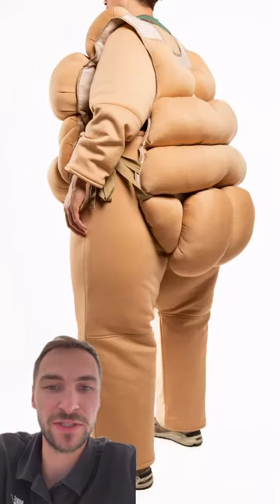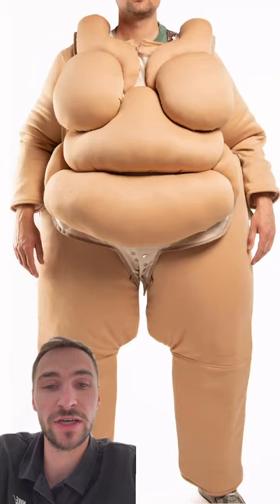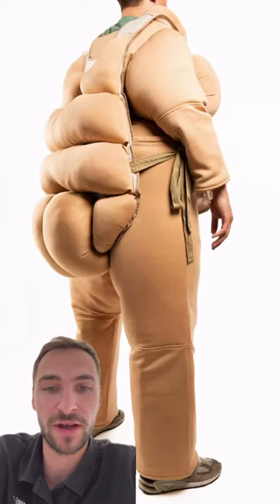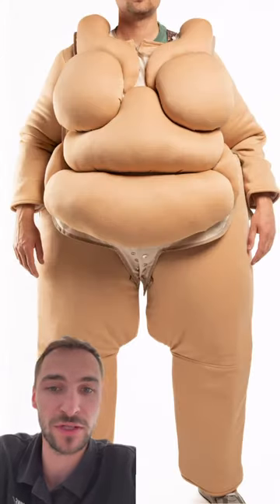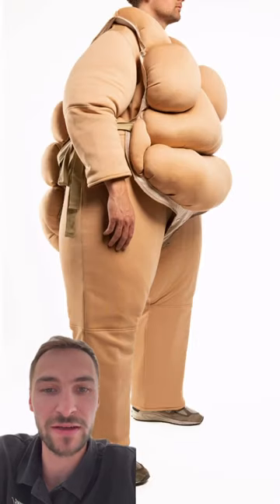Experience Obesity: A Simulation Suit